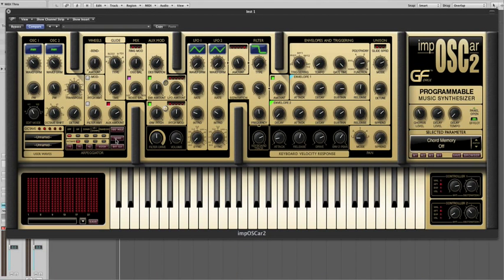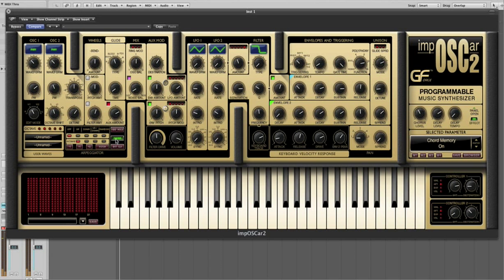impOSCar2 Tutorial - Chord Memory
An impOSCar2 tutorial showing the new Chord Memory function